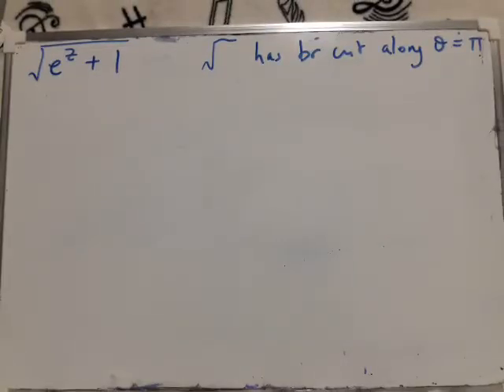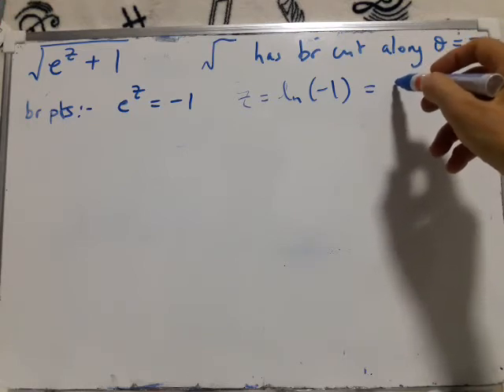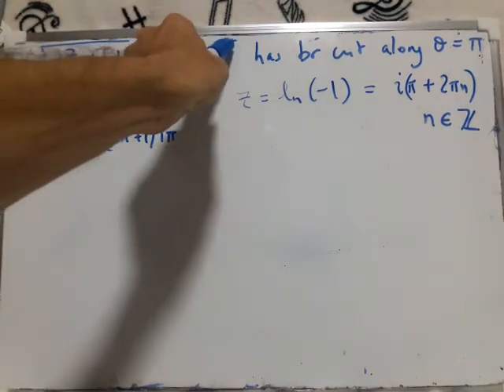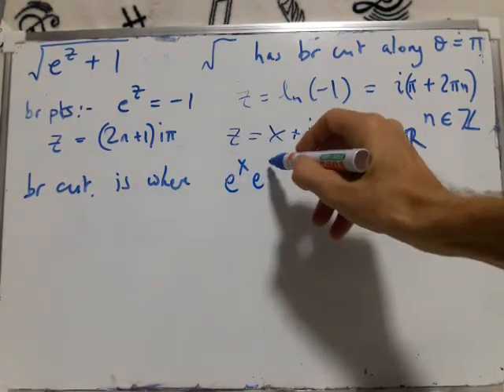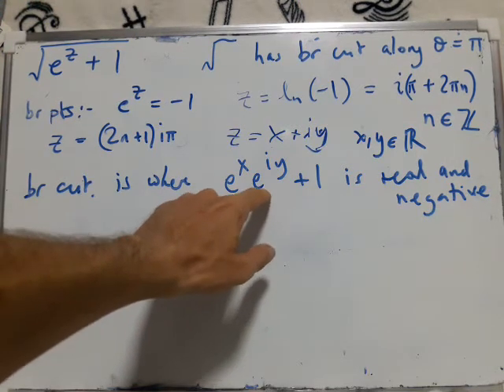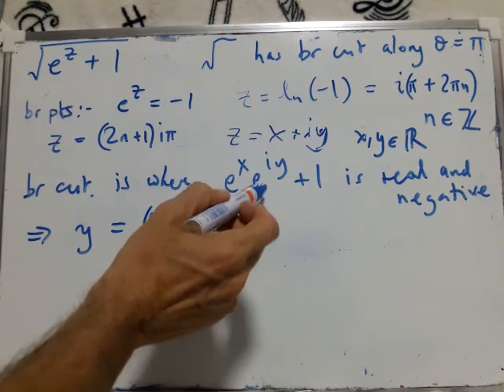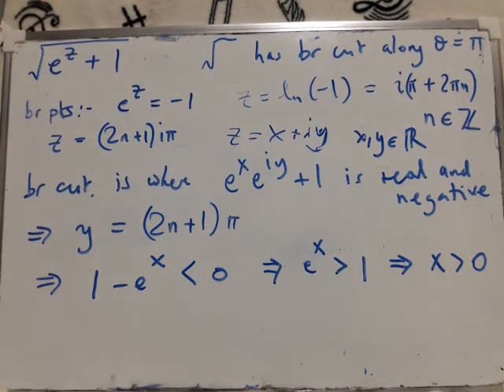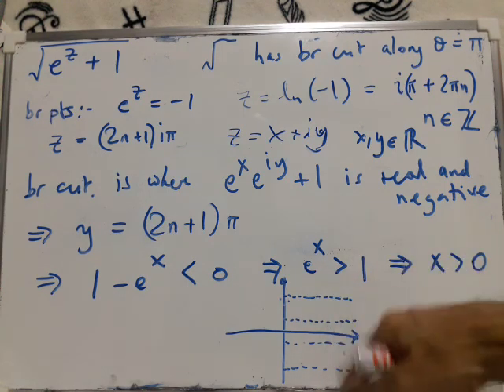Branch cuts of sqrt(e^z+1)